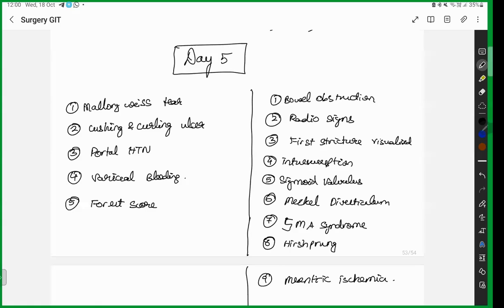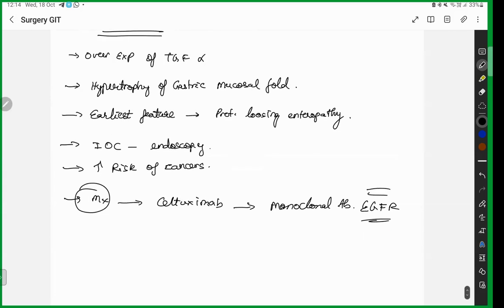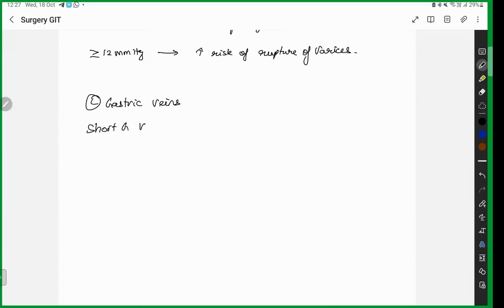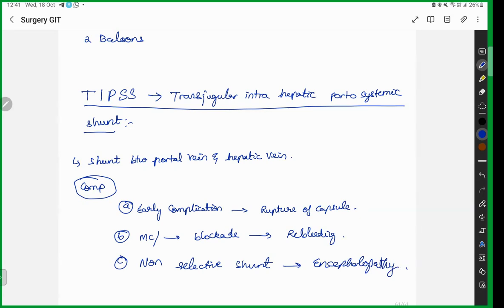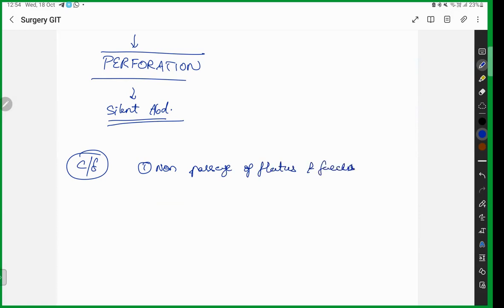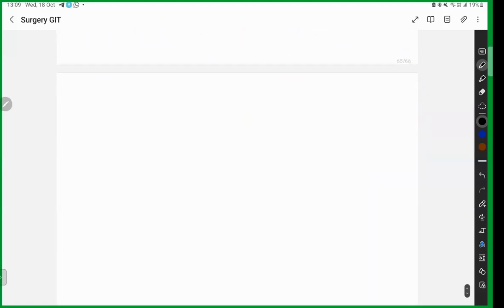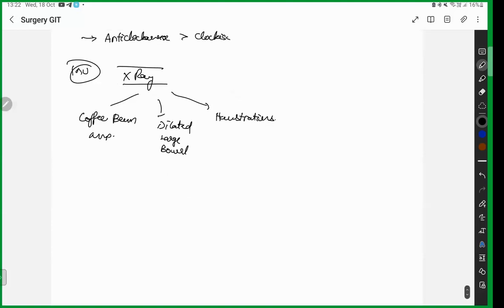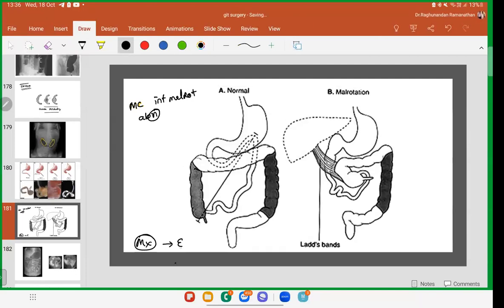Upper GI Bleed & Intestinal Obstruction | GIT Surgery Part - 5 | Rapid Revision in GS | Medusane